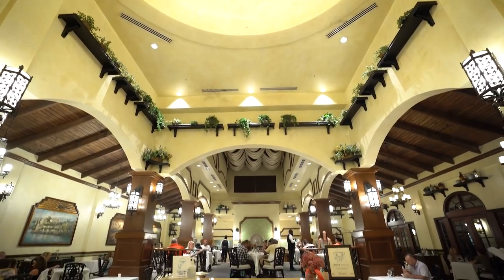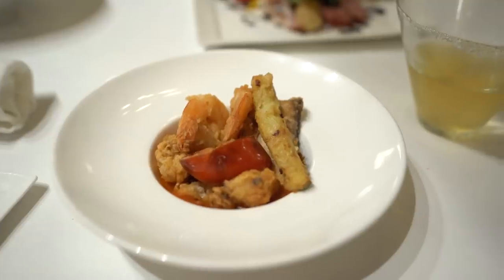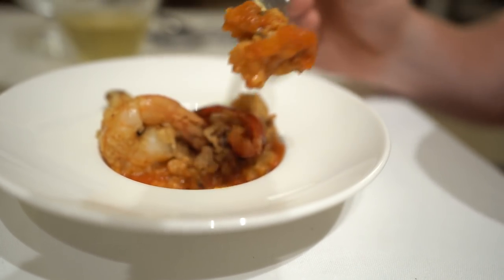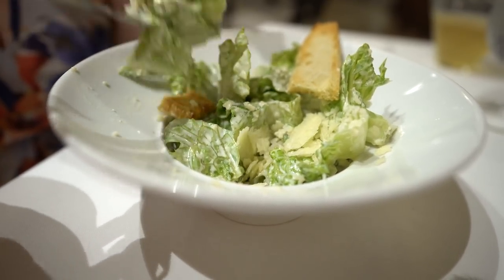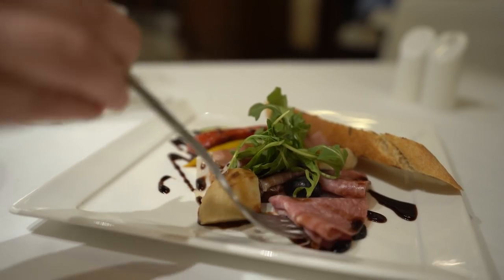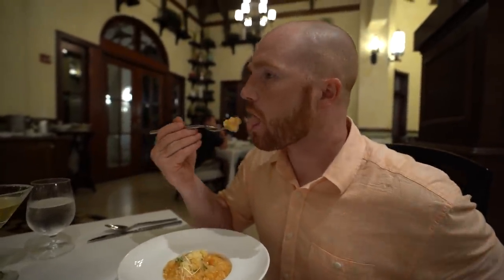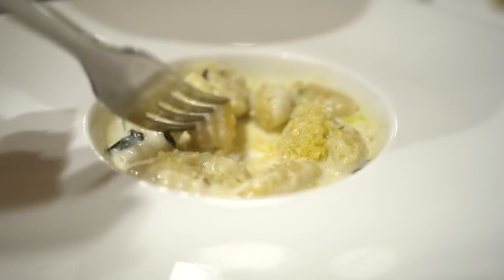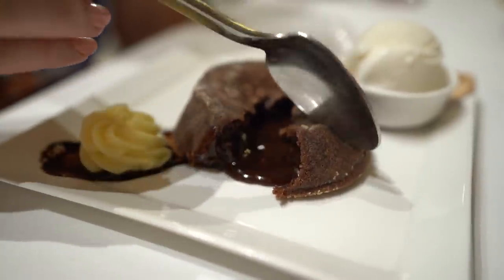Mario's Italian Restaurant at Sandals Grande Antigua Resort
Help Save Kids Today!

Thanks to our patrons!
- Tim Balkwill -
- Andy Breeden -
- Todd Holcomb -
- Wesley Knight -
- Matt Manders -
- Ryan Orest -
- Jenn Pence -
- Patricia Reposa -
- Paul and Kristin Schmeckenbecher -
- Marianne Tichon -